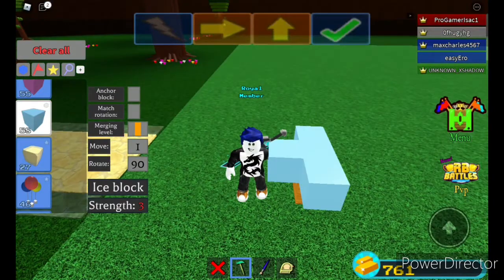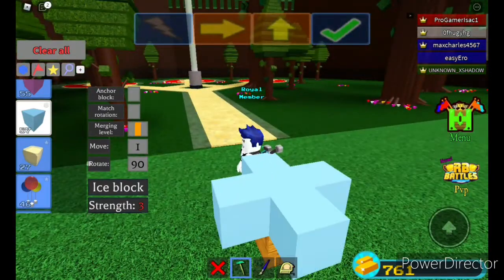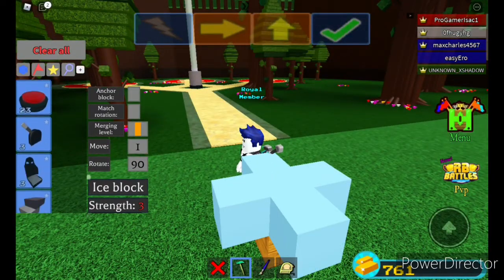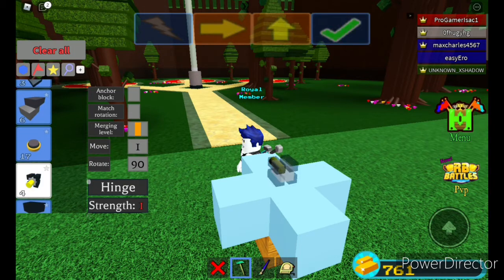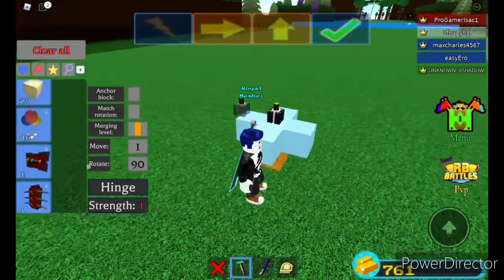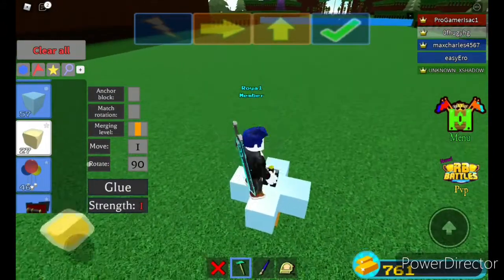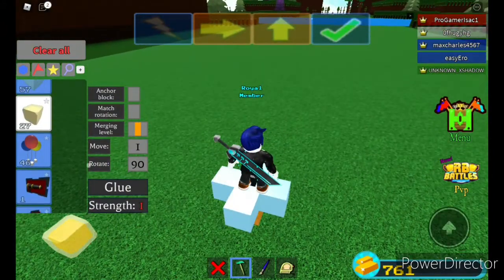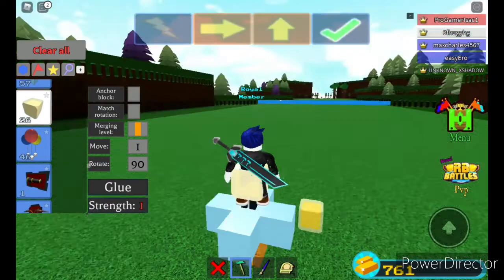a glitch for build a boat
I will do a subnautica video today and I hope you will enjoy